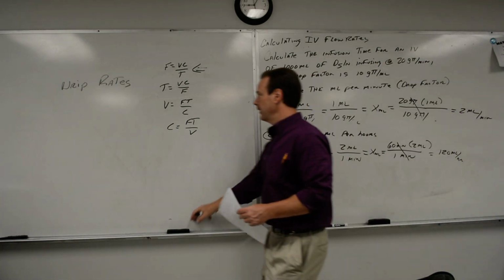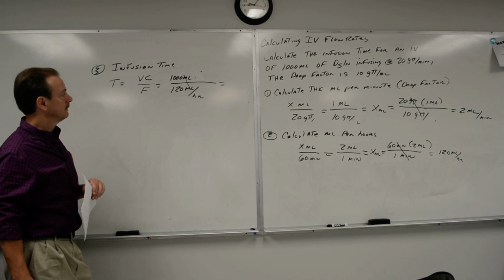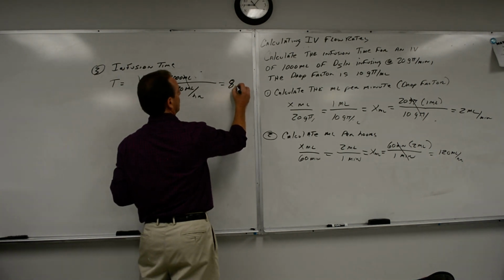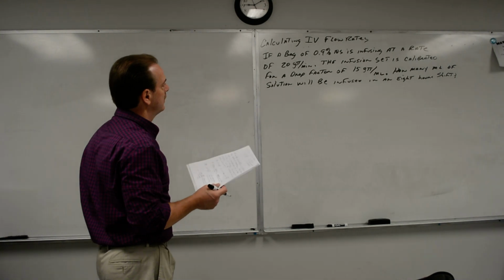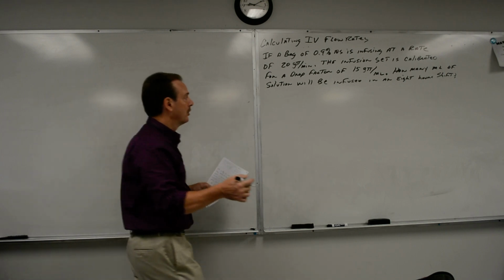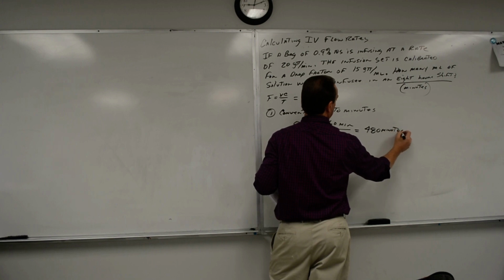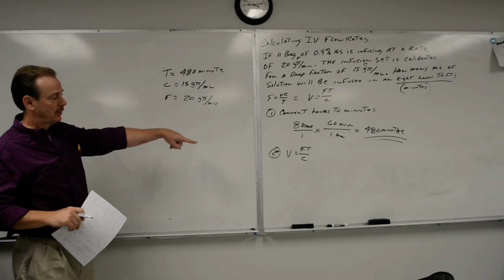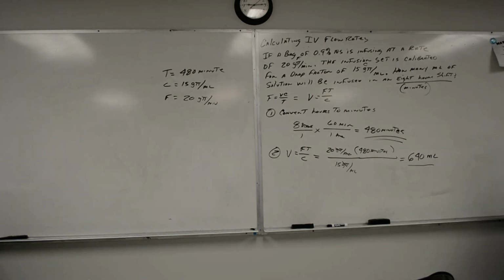Frac Math Drip Rates Part 2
Calculating Drip Rates